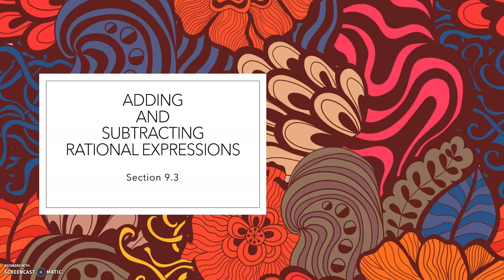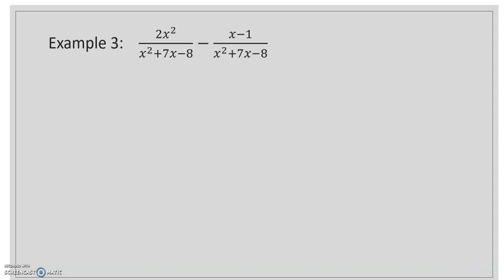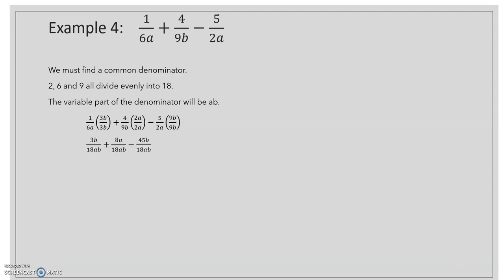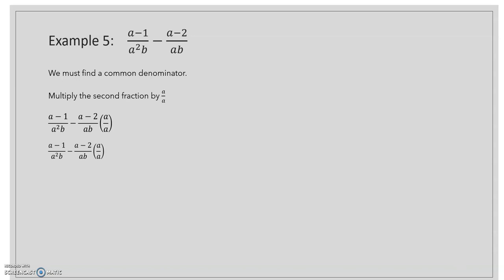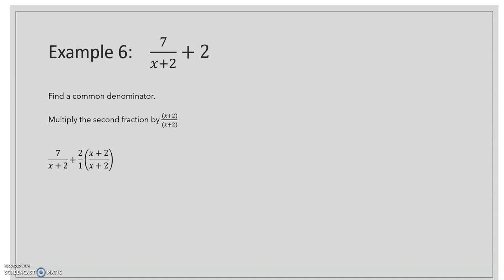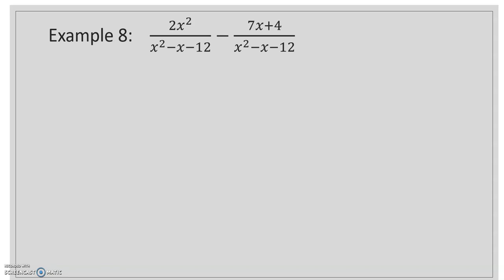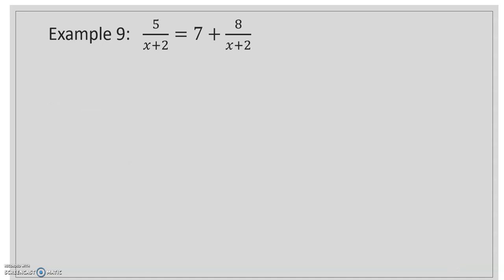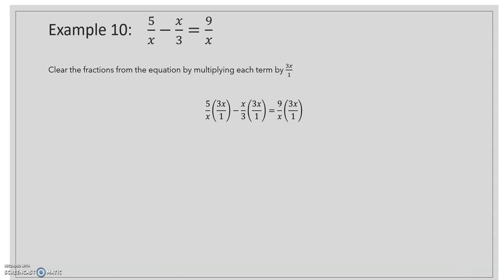9 3 Adding Subtracting Rational Expressions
Adding and Subtracting Rational Expressions, Common Denominators, Numerators, Solving Equations